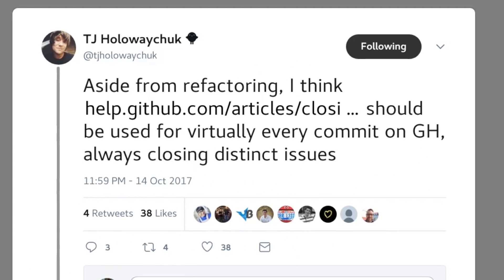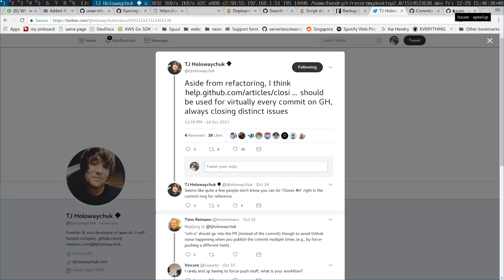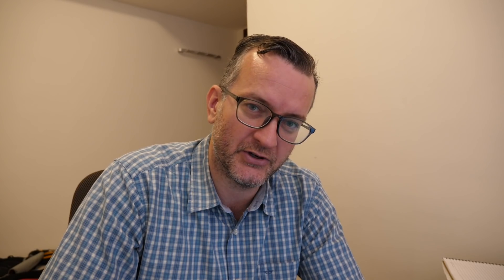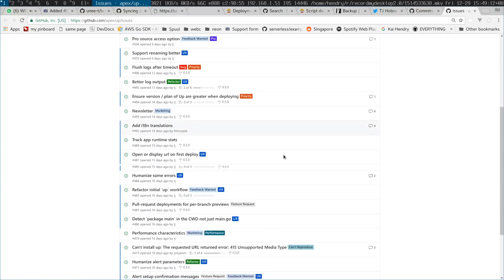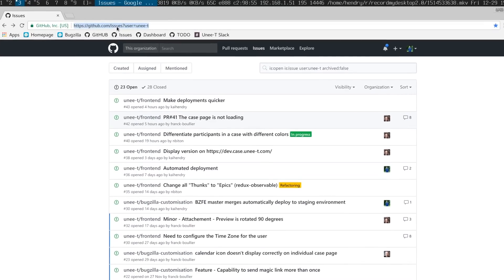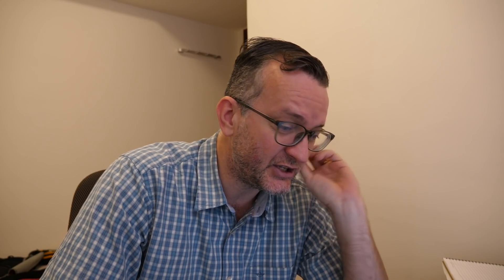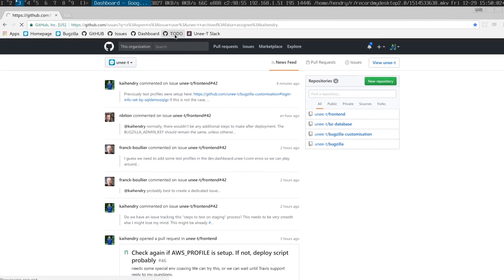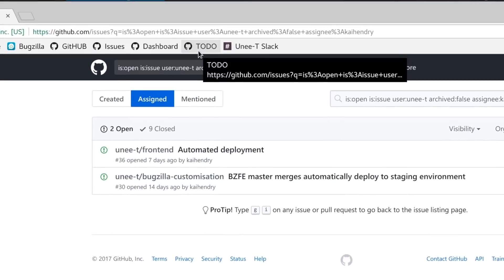Get a good Github based workflow